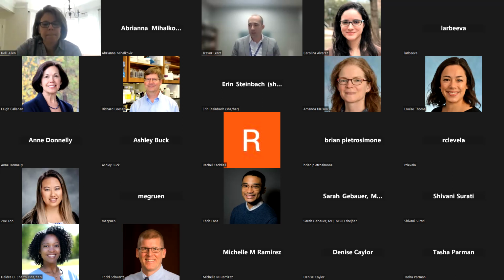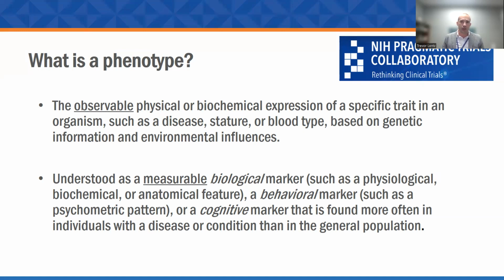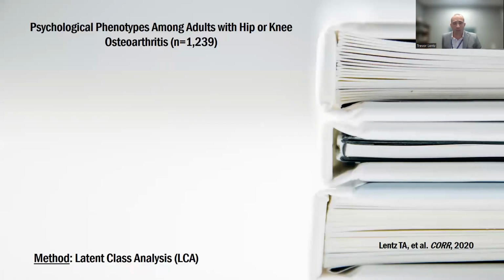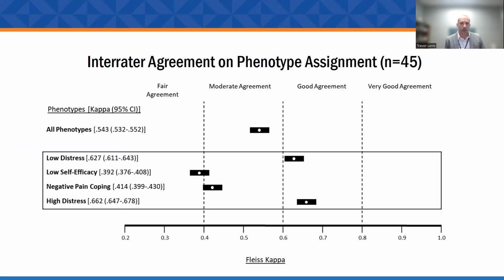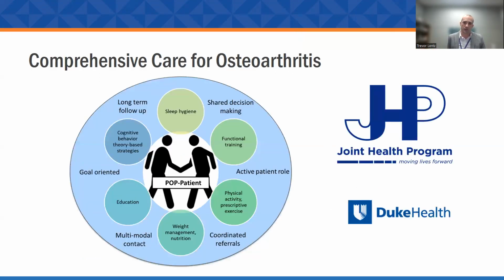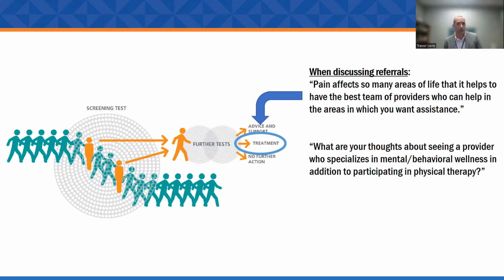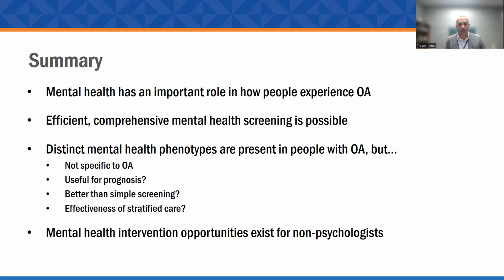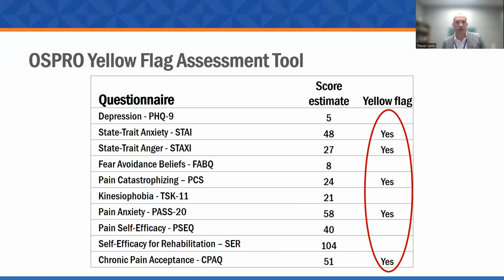Trevor Lentz, PhD, "Mental Health Phenotyping in Osteoarthritis: From Concept to Implementation"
For the UNC CCCR Speaker Series
Talk Description: Mental health needs can have a significant impact on treatment outcomes for osteoarthritis. Clinical phenotyping has strong potential to inform the development of tailored treatment pathways that address common mental health needs. In this presentation, Dr. Lentz will describe a line of work focused on using routinely-administered screening tools to identify mental health phenotypes among people with osteoarthritis.  He will then discuss challenges and opportunities associated with implementing phenotype-specific treatment pathways in a comprehensive osteoarthritis management program at Duke University.